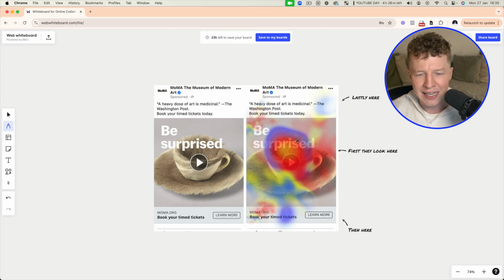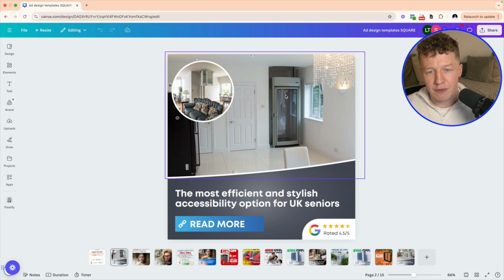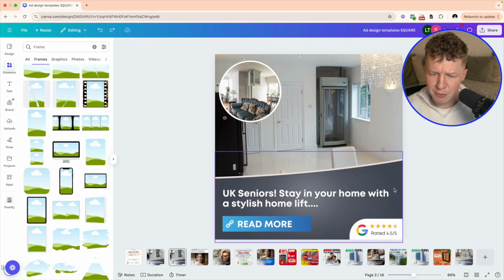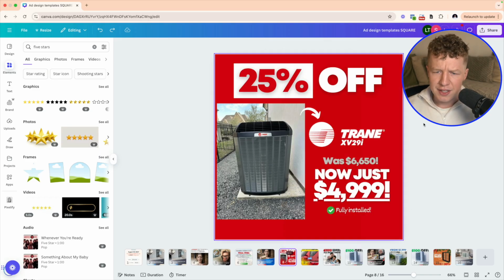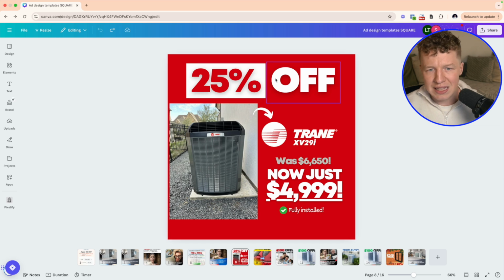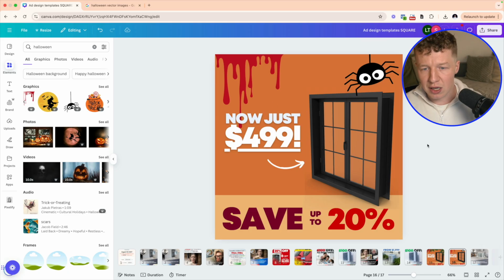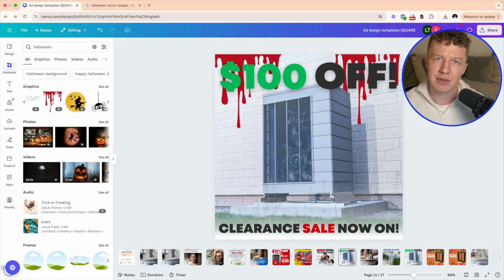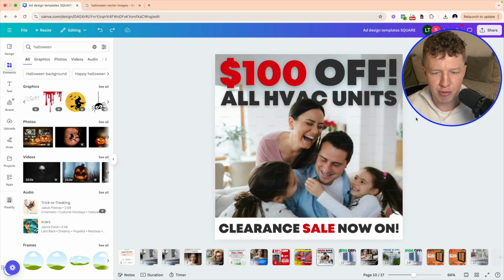How to create PRO looking META ads with Canva [FREE]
(check inbox after to confirm subscription and I'll then send it to your inbox)

(Entry closes + price increase this week)

In today's video I walk you my strategy for creating META ads that convert and look professional directly in CANVA for FREE.

Get better results for your SMMA clients.